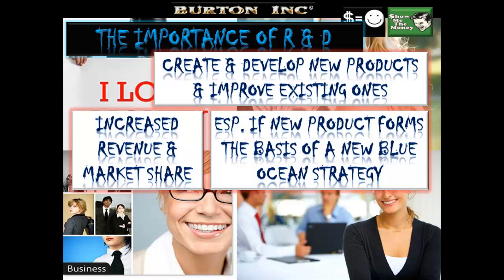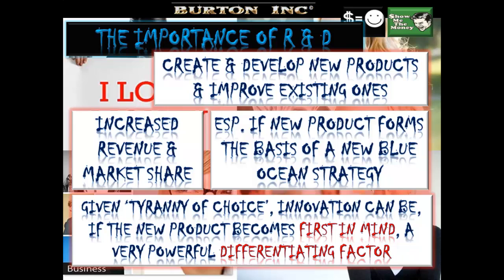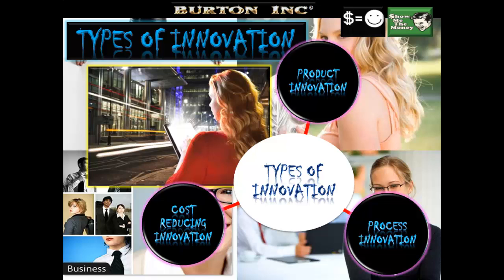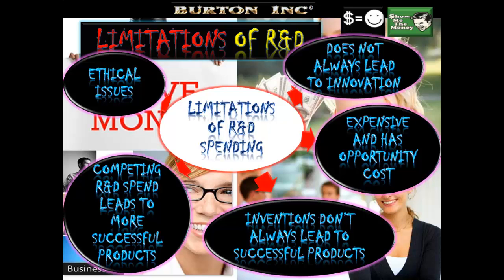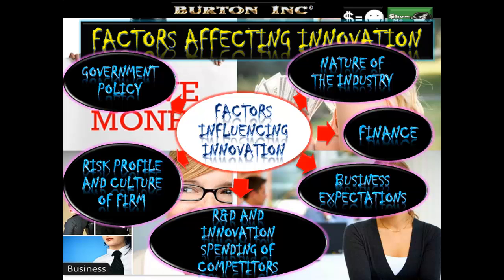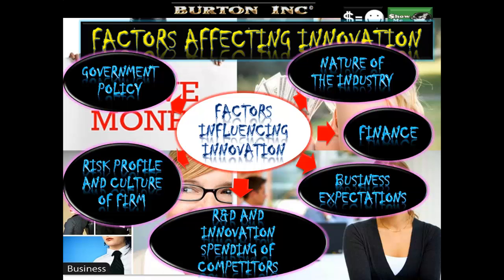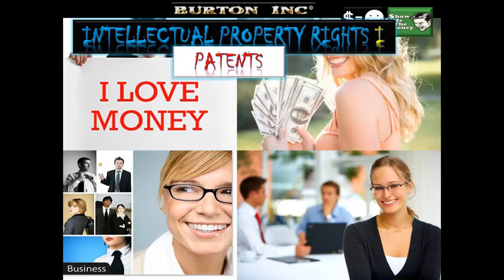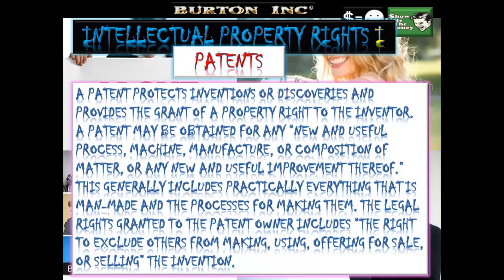IB Business and Management OPERATIONS MANAGEMENT 5 6 Innovation